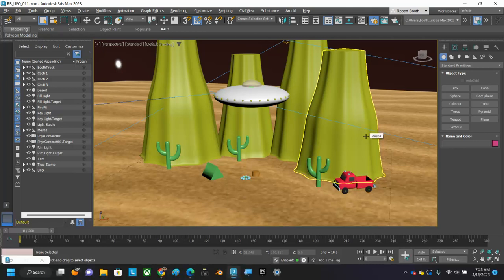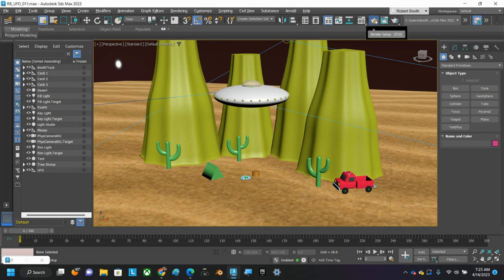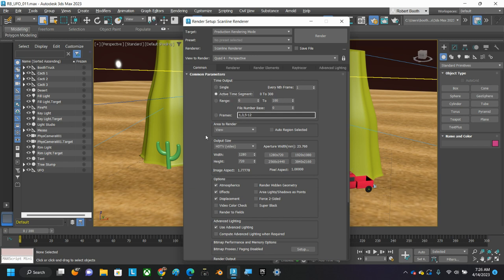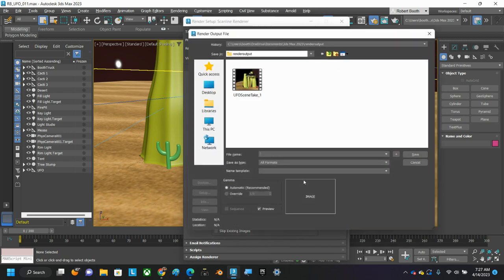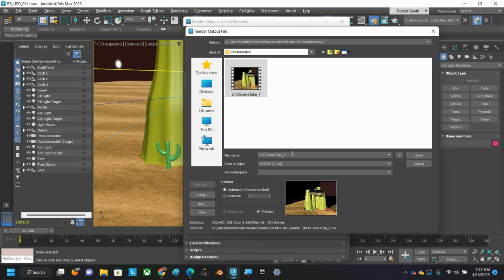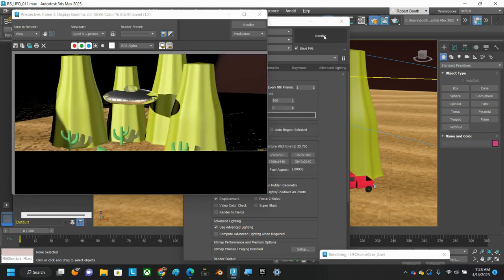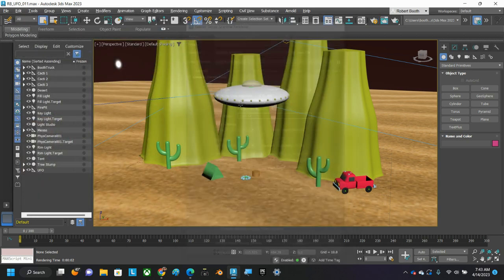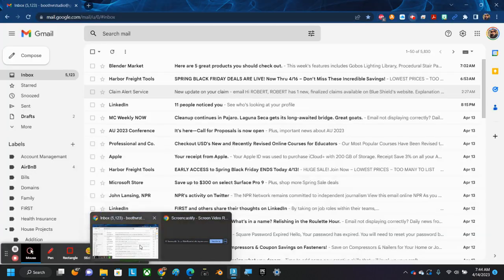Rendering an Animation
I describe how to create a rendered animation on 3DS Max 2023.